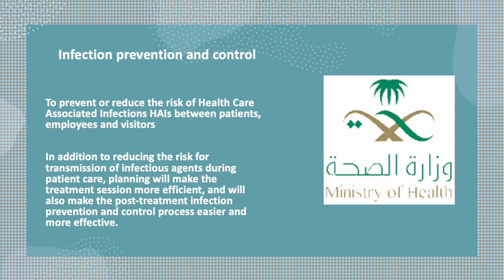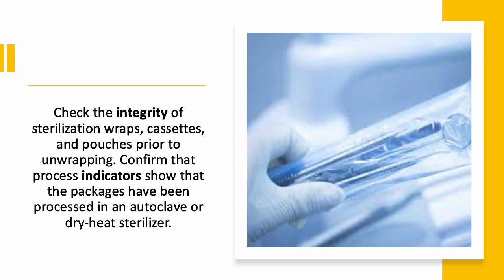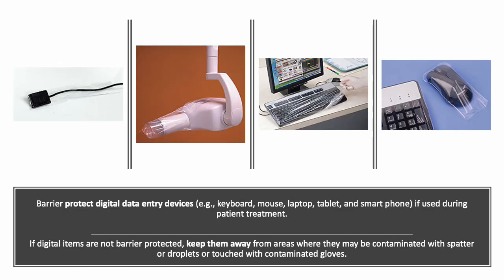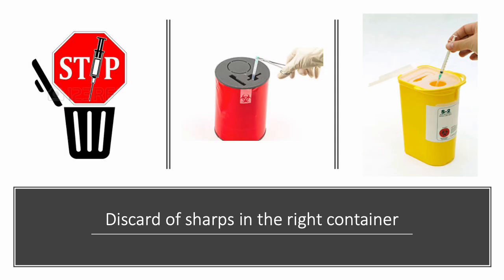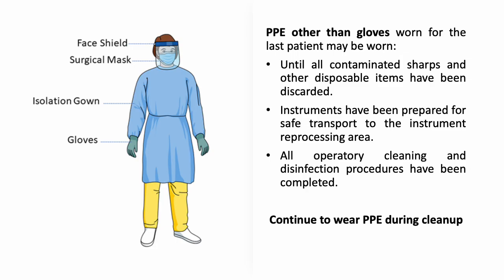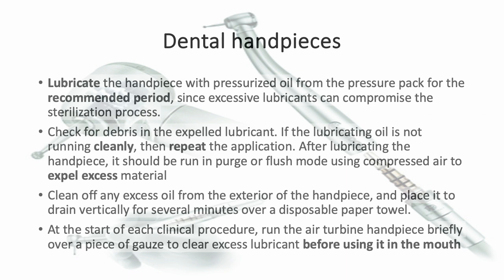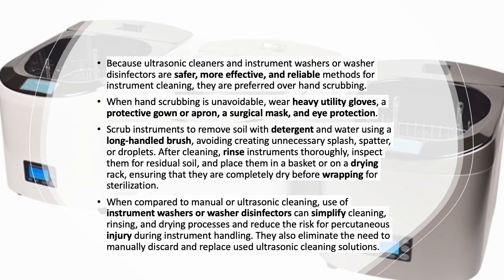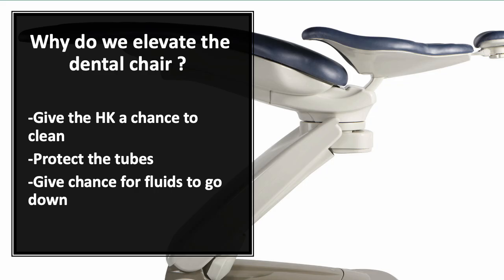Infection Control During Clinical Procedures ICDep